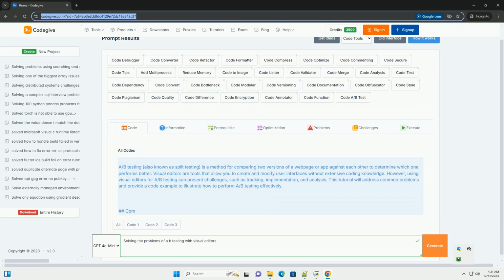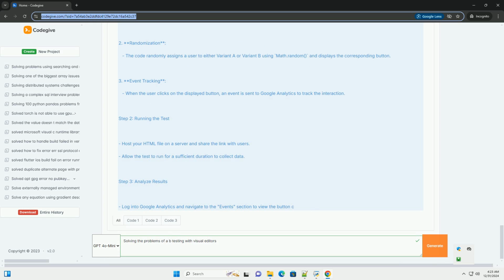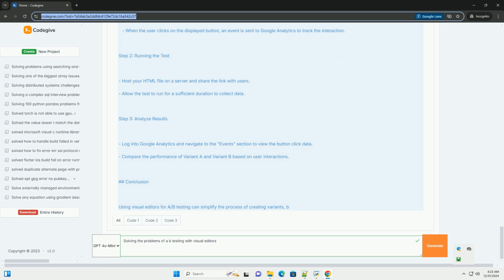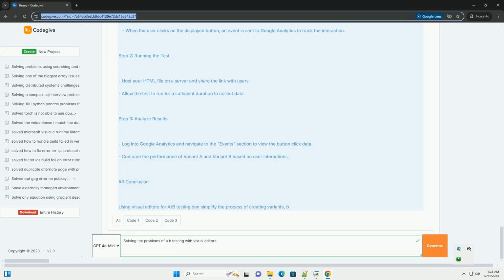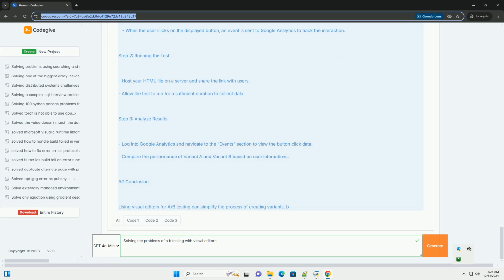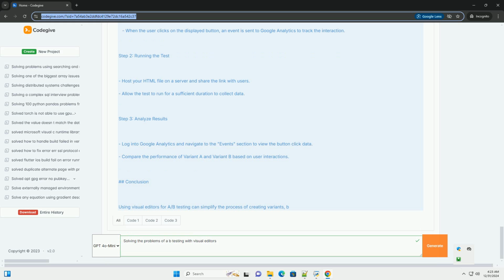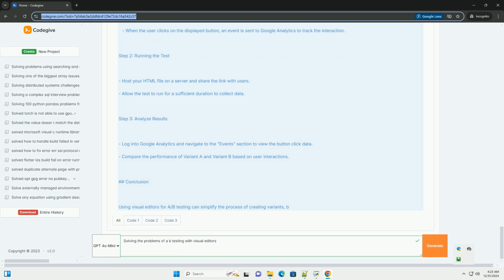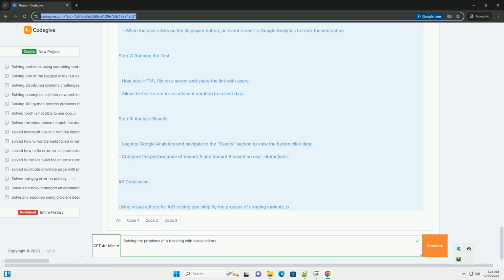solving the problems of a b testing with visual editors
a/b testing (also known as split testing) is a method for comparing two versions of a webpage or app against each other to determine which one performs better. visual editors are tools that allow you to create and modify user interfaces without extensive coding knowledge. however, using visual editors for a/b testing can present challenges, such as tracking, implementation, and analysis. this tutorial will address common problems and provide a code example to illustrate how to perform a/b testing effectively.

 common problems with a/b testing using visual editors

1. **tracking and measurement issues**:
   - many visual editors do not provide built-in tracking for key performance indicators (kpis) like conversion rates, click-through rates, etc.
   - solution: use analytics tools (e.g., google analytics, mixpanel) to track user interactions.

2. **randomization**:
   - ensuring that users are randomly assigned to control or variant groups can be challenging.
   - solution: use a backend randomization strategy rather than relying solely on the visual editor.

3. **version control**:
   - managing multiple versions of your content can be cumbersome.
   - solution: use a systematic naming convention and versioning strategy.

4. **data analysis**:
   - after running your a/b test, analyzing the results can be complex, especially without statistical expertise.
   - solution: use statistical tools and libraries to analyze the data and determine significance.

5. **integration with other tools**:
   - visual editors may not integrate seamlessly with other tools you use for marketing or analytics.
   - solution: ensure that the visual editor you choose has robust api support or integrations.

 a/b testing workflow

1. **define objectives**:
   - determine what you want to test (e.g., button color, layout, copy) and what metrics you will track.

2. **create variants**:
   - use the visual editor to create the control (a) and variant (b) versions.

3. **implement tracking**: ...

A/B testing
 visual editors
 user experience
 conversion rates
 design optimization
 analytics tools
 split testing
 user interface
 performance metrics
 data analysis
 decision making
 experimentation
 interactive design
 feedback loops
 marketing strategies